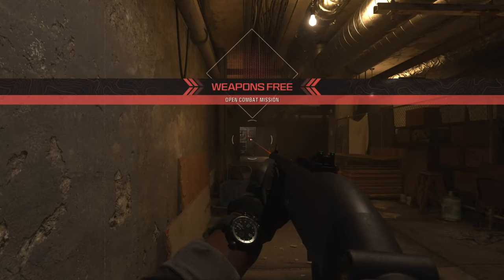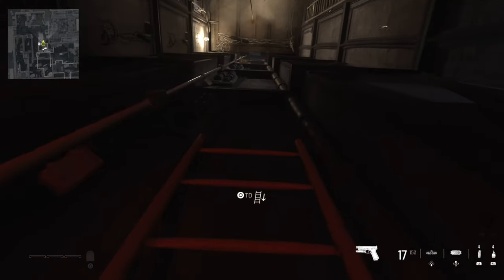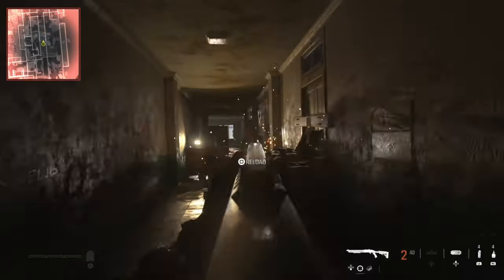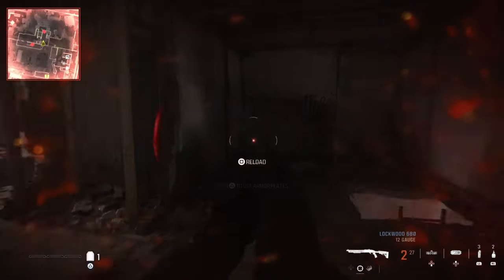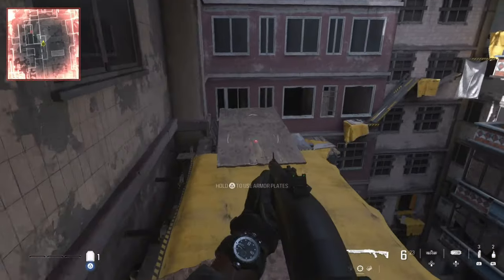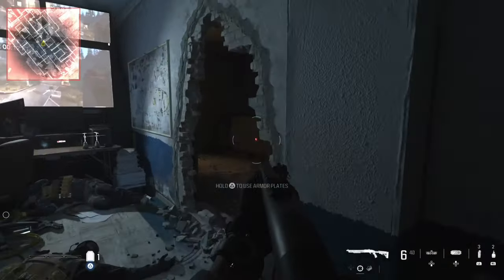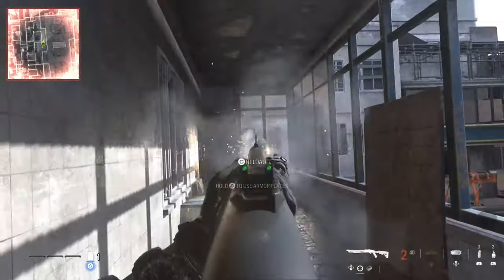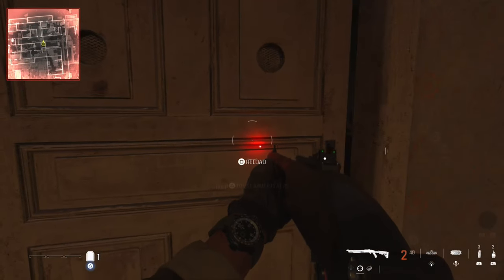CALL OF DUTY Modern Warfare 3 ' Elevator OUT OF ORDER ' Trophy/Achievement